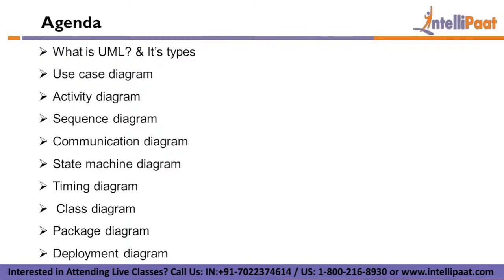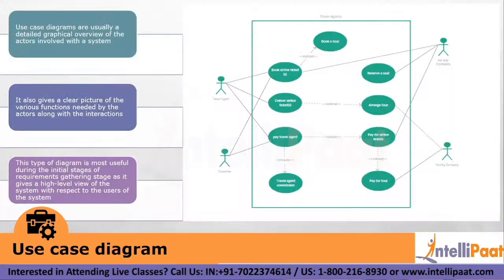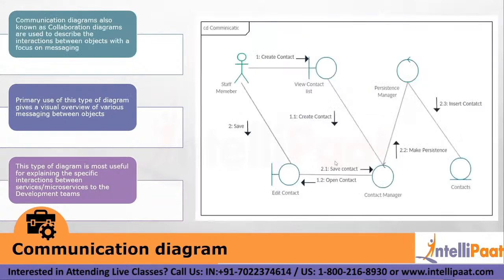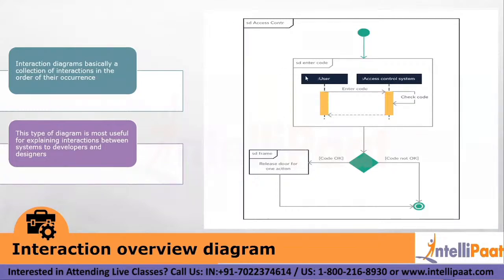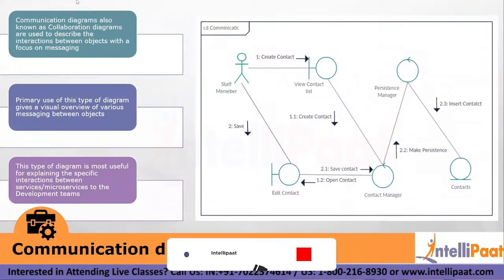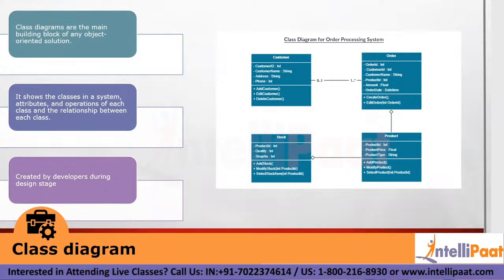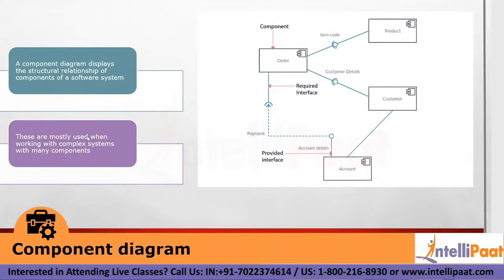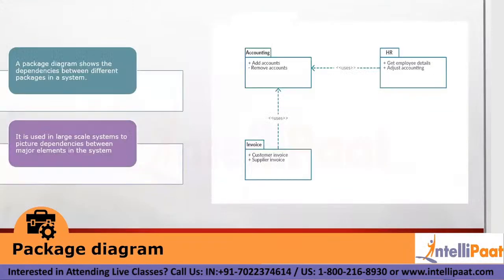UML Course | UML Training | UML Class Diagram Tutorial | Unified Modelling Language | Intellipaat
This session is a must-watch for everyone who wishes to learn business analytics and wants to become a business analyst.

00:00 - UML Course
01:25 - What is a Model?
08:25 - What is UML
10:20 - Types of UML
31:41 - Activity Diagram
01:01:47 - Activity
01:24:44 - Class Diagram
01:45:27 - Object Diagram
02:00:57  - Deployment Diagram

Are you looking for something more? Enroll in our business analyst course and become a certified business analyst professional

Got any questions about business analyst training? Ask us in the comment section below.

Intellipaat Edge
1. 24*7 Lifetime Access & Support
2. Flexible Class Schedule
3. Job Assistance
4. Mentors with +14 yrs
5. Industry Oriented Courseware
6. Lifetime free Course Upgrade

🔵  Why should you watch this business analyst training for beginners video?

The rate at which this business analysis domain is growing is amazing. So this business analyst tutorial will help you in understanding how to work with data. We are offering the top business analyst tutorial that can be watched by anybody to learn business analyst. Our business analyst tutorial has been created with extensive inputs from the industry to learn business analysts easily.

🔵  Who should watch this business analyst training tutorial?

If you want to learn business analyst to become fully proficient and expert in analyzing data, this Intellipaat explanation of business analyst is for you. This Intellipaat business analyst tutorial is your first step to learn business analyst. Since this business analyst video can be taken by anybody, if you are a Business professional, project manager, solution architects, developers, and system analyst, you can also watch this business analyst tutorial for beginners to take your skills to the next level.

🔵  Why should you opt for a business analyst career?

Learning business analyst will help you master all the skills needed to analyze huge data in the organization. You will grab the best jobs in top MNCs after finishing Intellipaat business analyst online training. The entire Intellipaat business analyst course is in line with the industry needs. Hence this Intellipaat business analyst training for beginners is your stepping stone to a successful career!